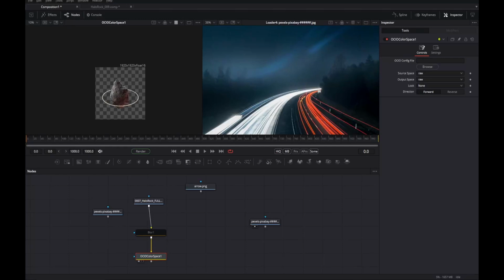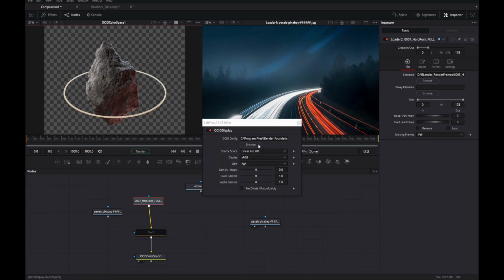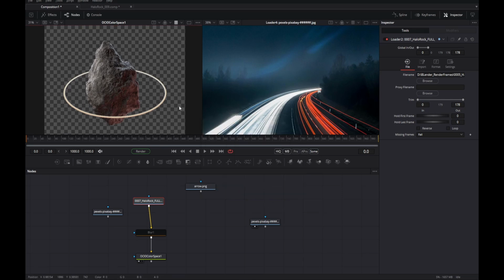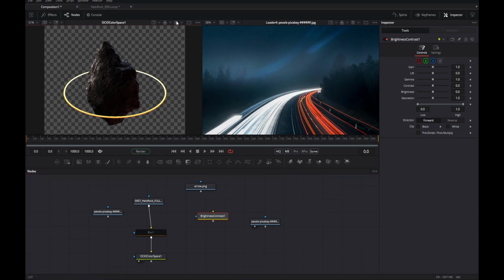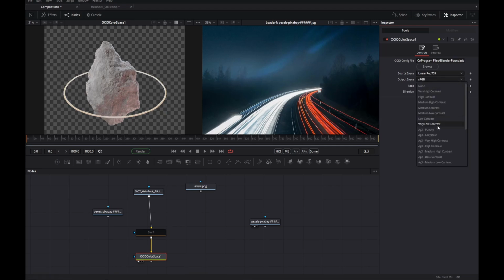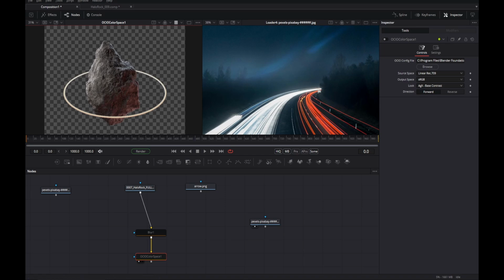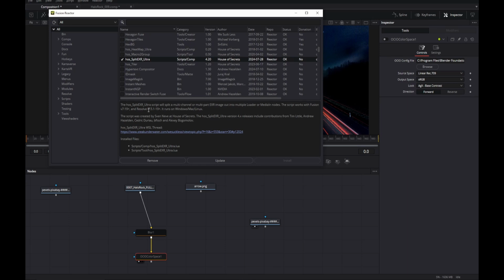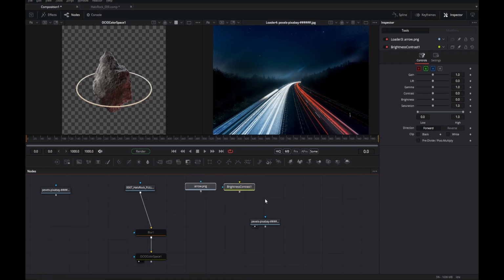2. Render Compositing - Getting Started in Fusion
Hope you enjoy this video about the making of my side project. Hopefully some of the tips about Fusion come in handy!